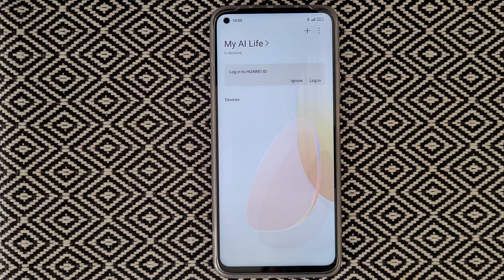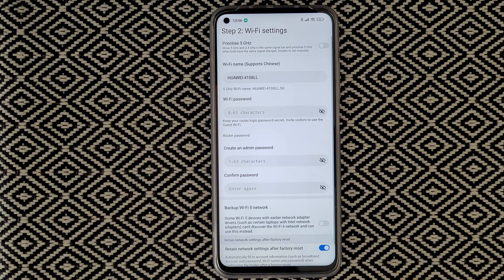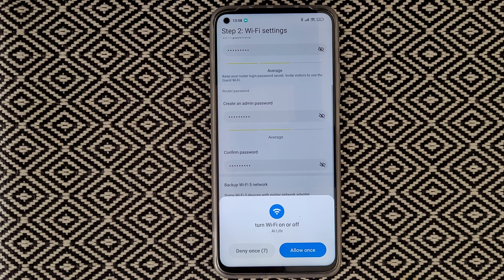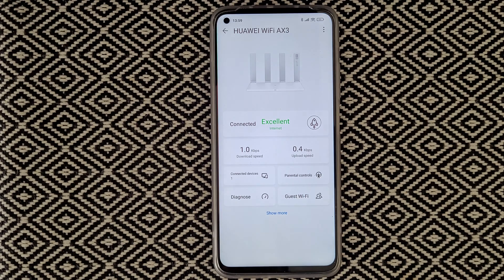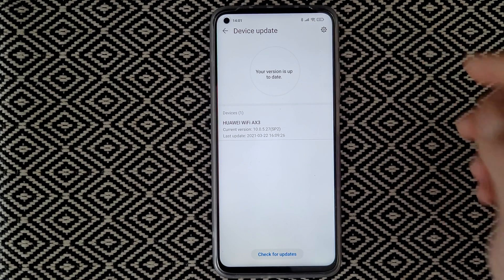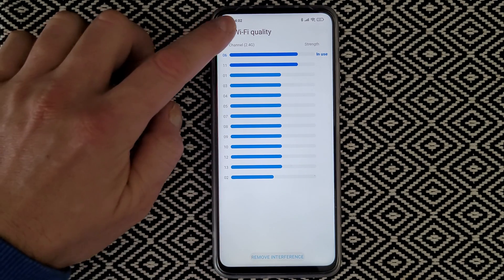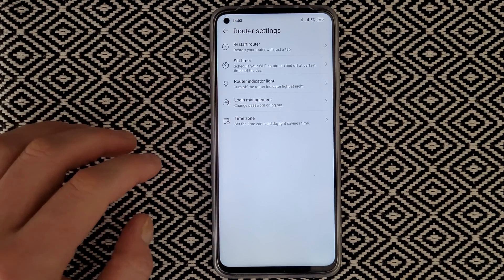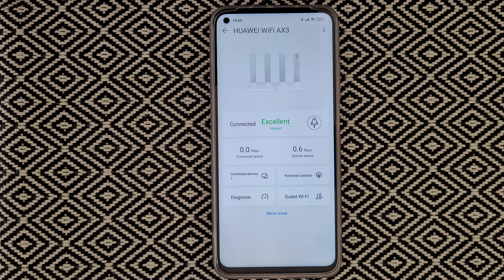HUAWEI WiFi AX3 AI Life App SETUP